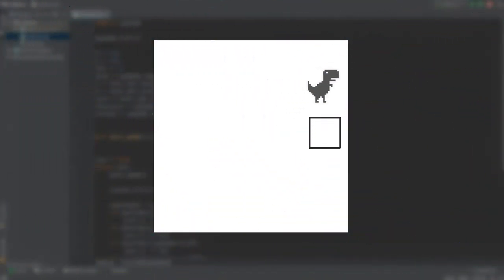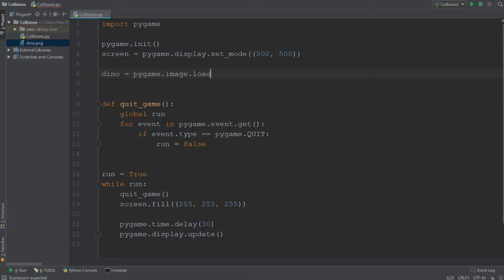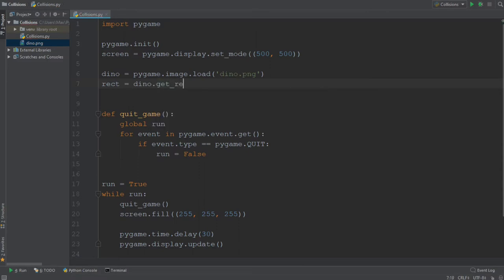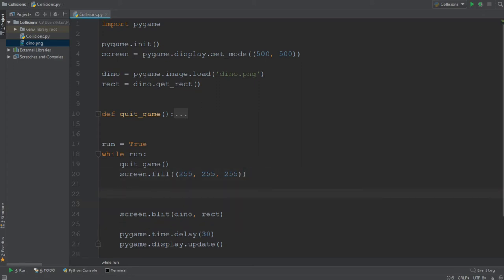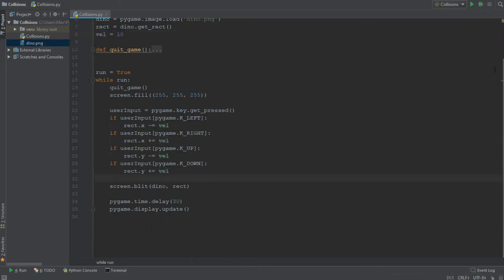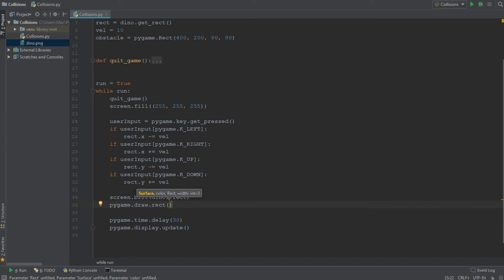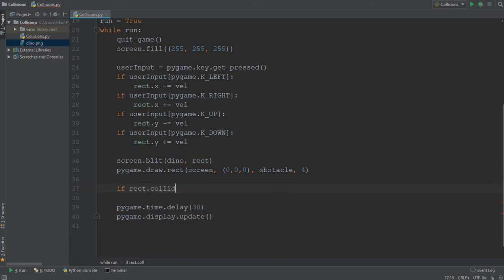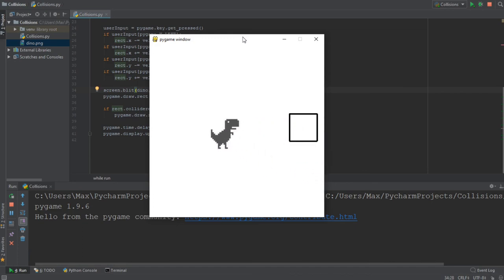Collisions in Pygame!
How collisions in Pygame work!